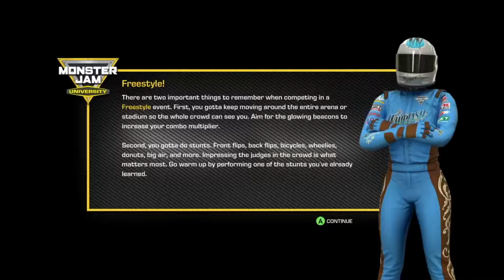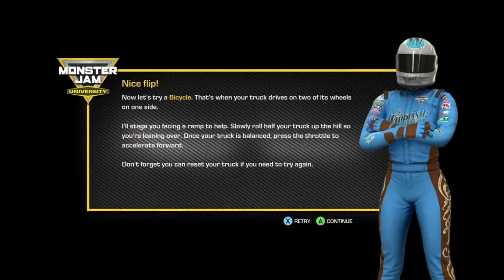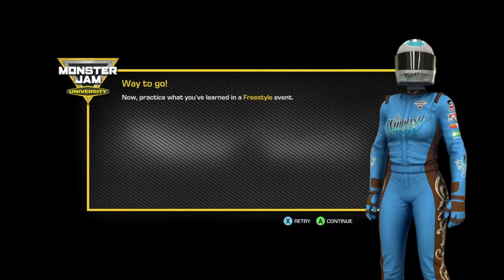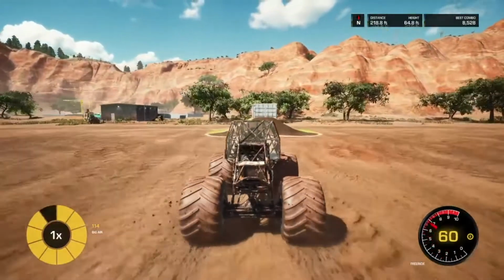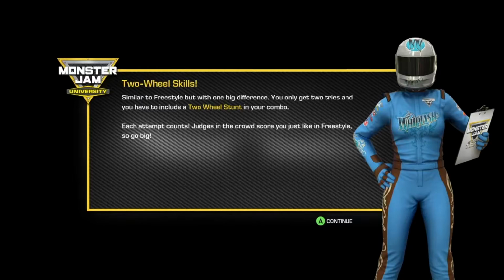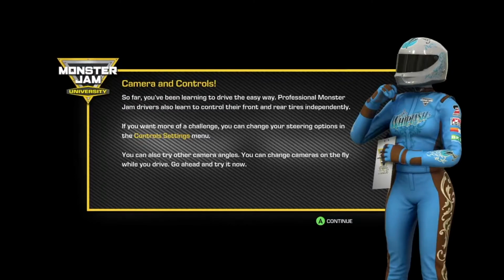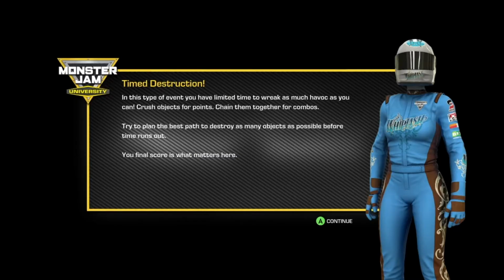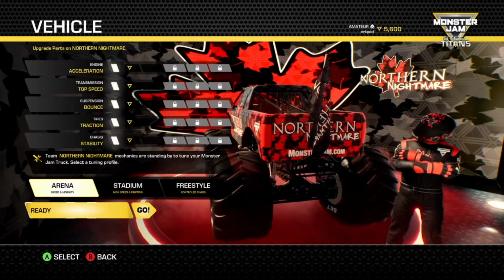Learning To Express Myself | Episode 3 | Monster Jam | Motorsport Monday | Simulated Erk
Simulated Erk is moving on to more advanced tricks at Monster Jam University. He is still waiting to drive something that is just not a roll cage on wheels!

Simulated Erk drives a monster truck!

Episodes released on Motorsport Mondays when produced.

Base Game | Monster Jam: Steel Titans

Playlist | Motorsport Monday

Episodes Released | Mondays

Theme | Higher Octane by Vans In Japan (YouTube Studio)